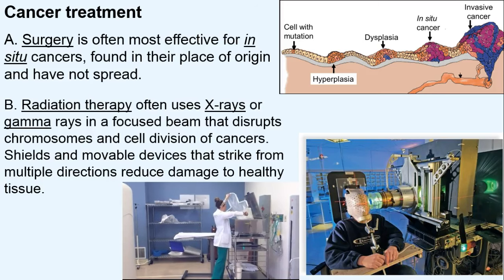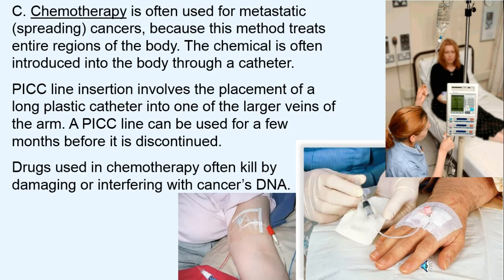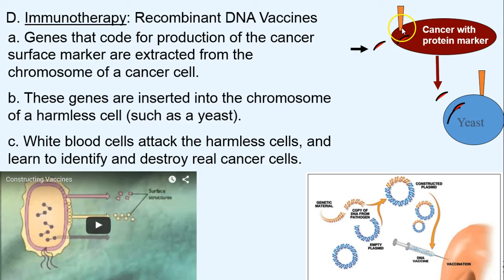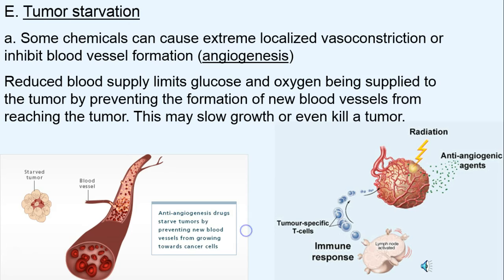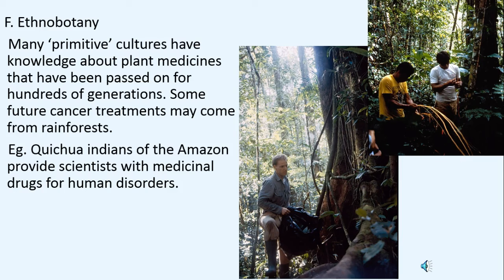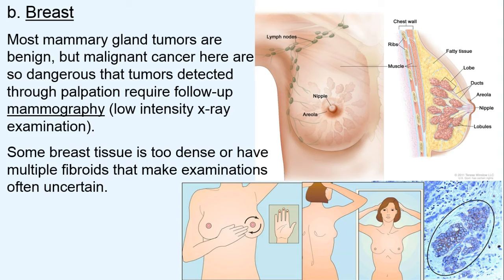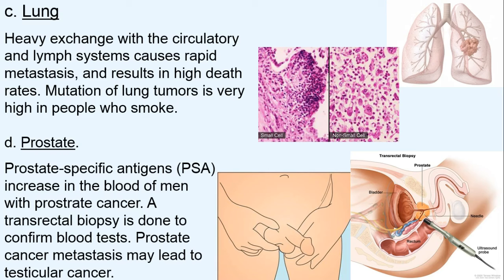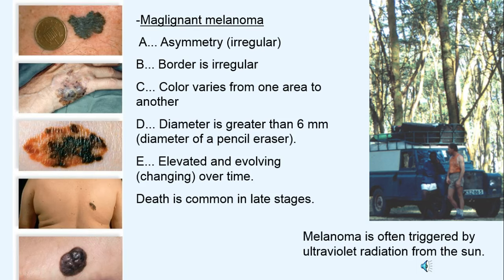Cancer B, dr. madden